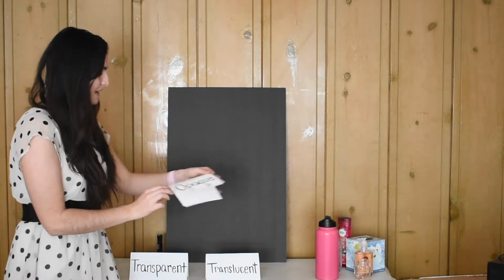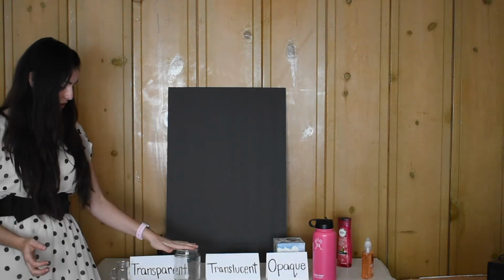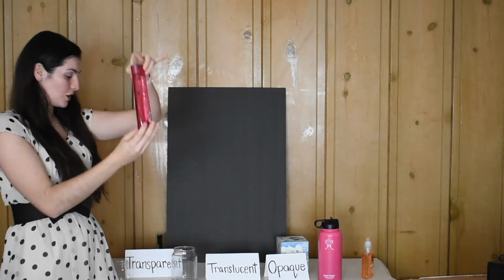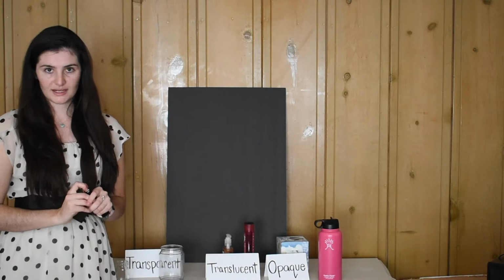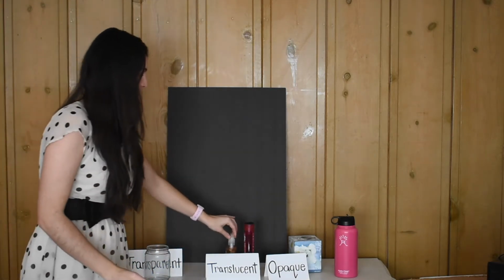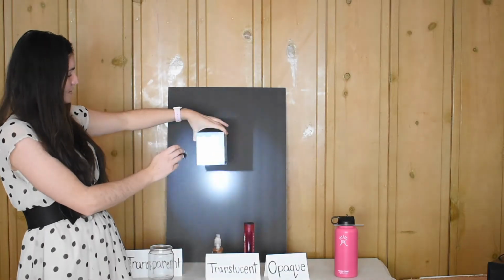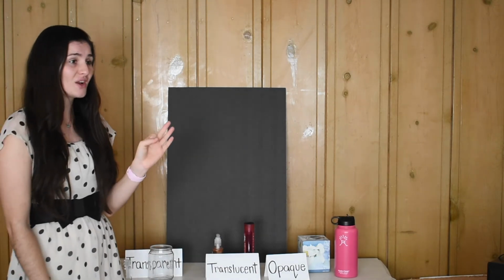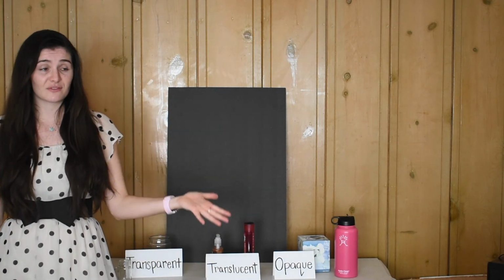1St Grade Science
1-PS4-3 Science Experiment and Lesson